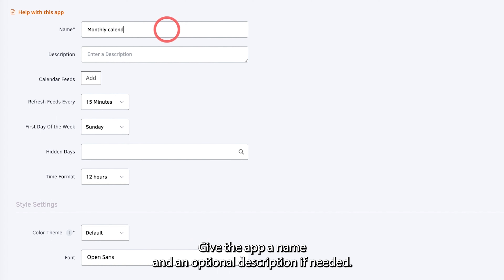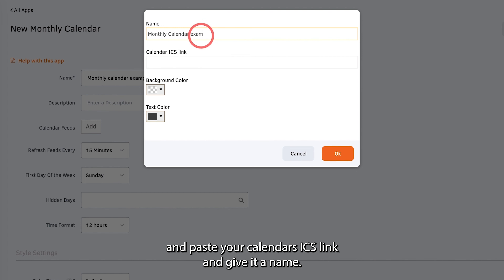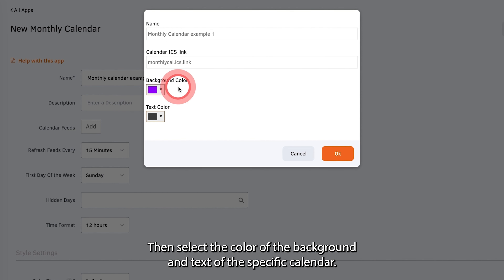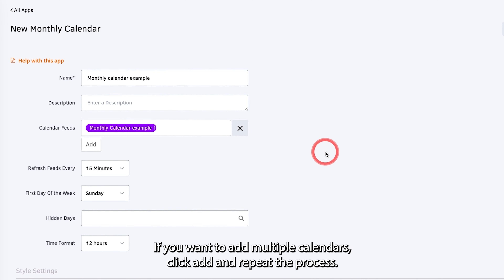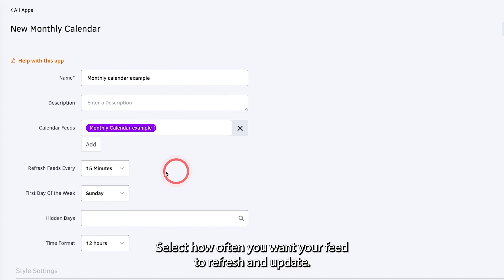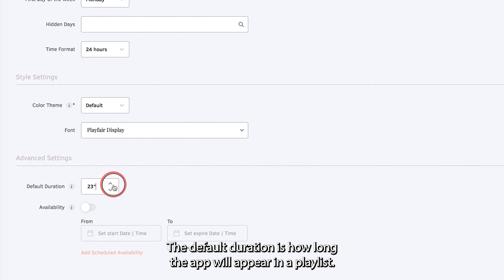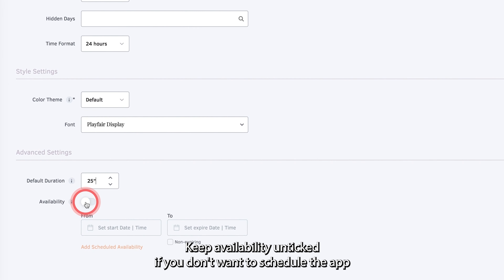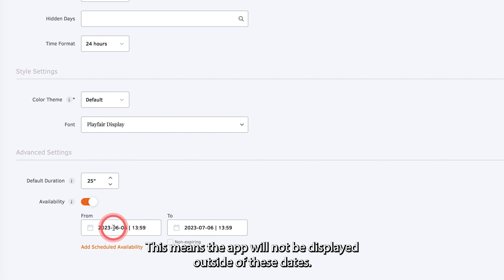How To Use The Monthly Calendar App With Yodeck